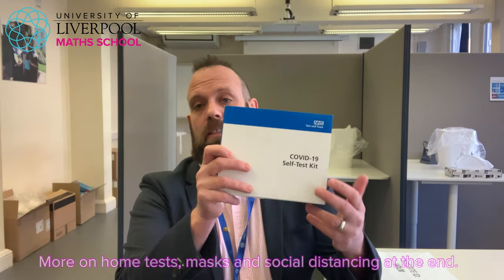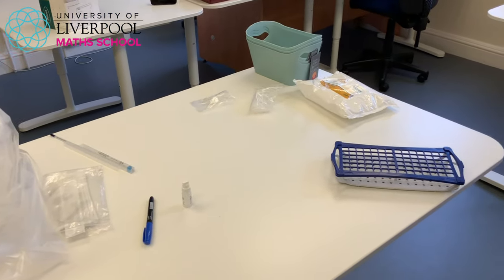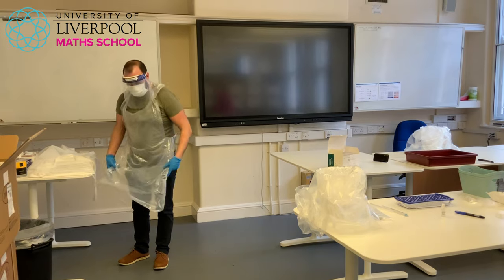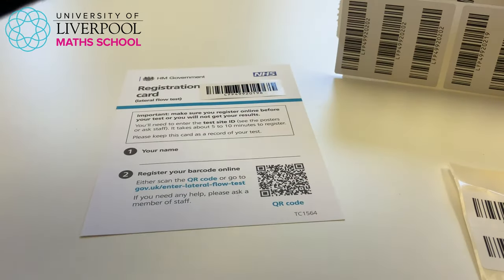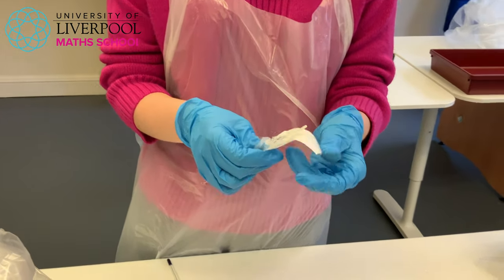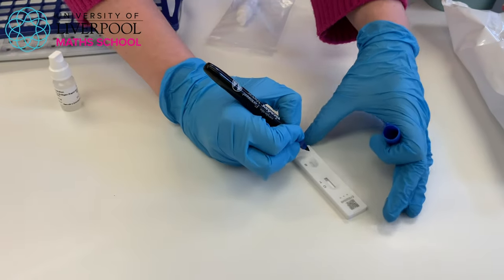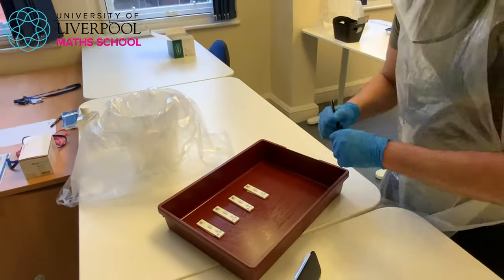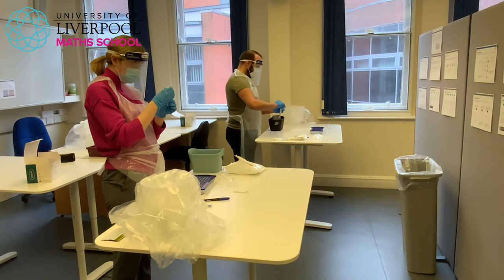Weekly vlog- Testing and details on the return to school on 8th March 2021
This is an updated version of a previous vlog which is useful for our students before they return. Also it may be of interest to others. It describes the testing process and how lateral flow tests work. It also talks about how testing will work for students and staff in schools. The new home tests will be very similar to this and these are also discussed. New guidance regarding masks and social distancing are also covere.